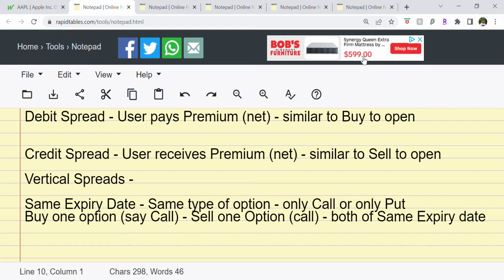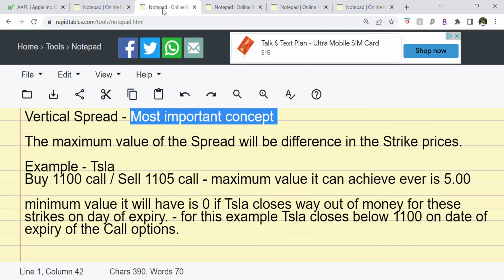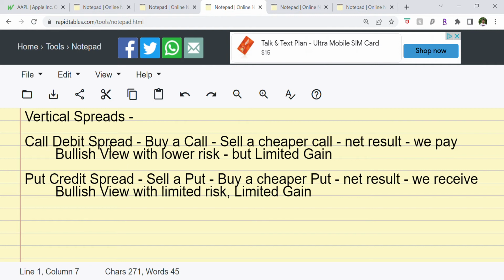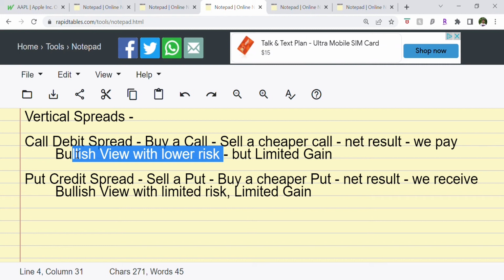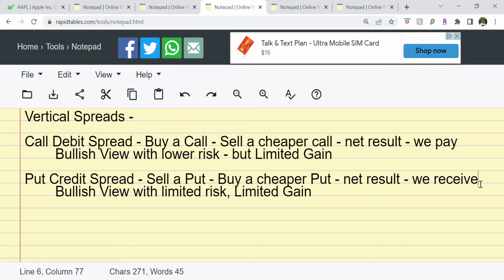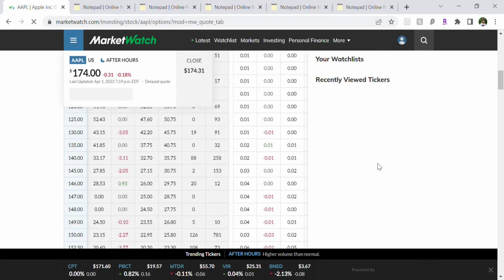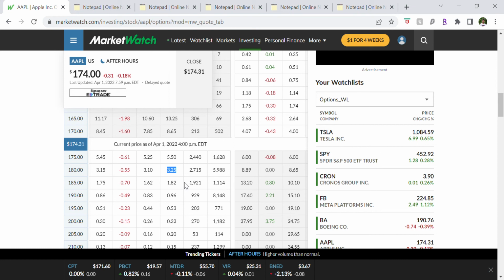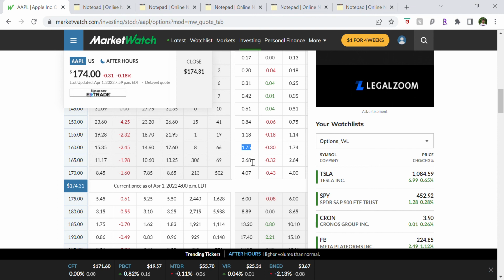Stock Options Vertical Spreads Definition of Terms Part 1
Understand Stock Options Vertical Spreads
Bullish View Spreads - Explained with examples
Call Debit Spread - Similar to buy a Call with lower risk - Better strategy while Uptrend Bullish stocks (bullish)
Put Credit Spread - Similar to sell a Put with limited risk - Better strategy  while recovery of stocks from its low (turn to bullish from bearish)

Copyrights reserved.